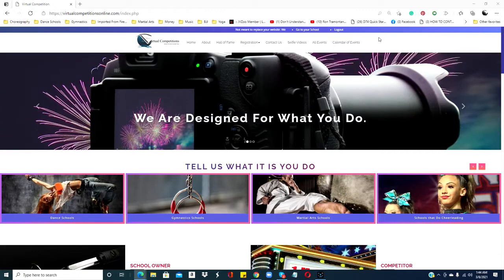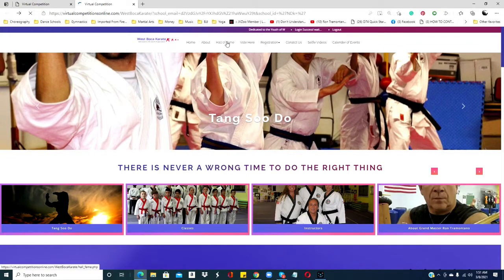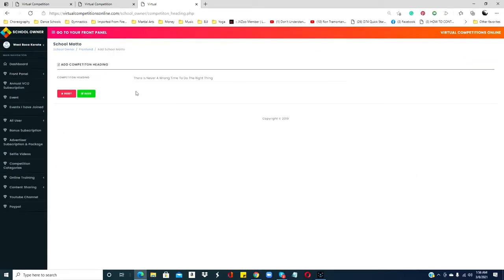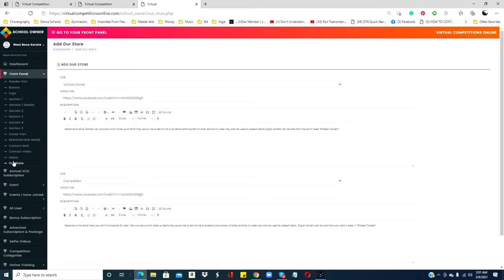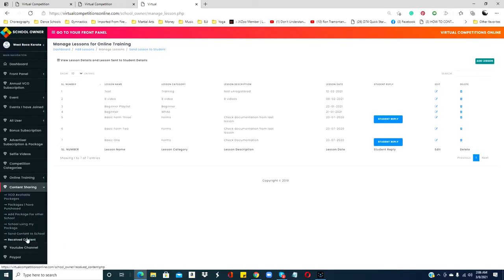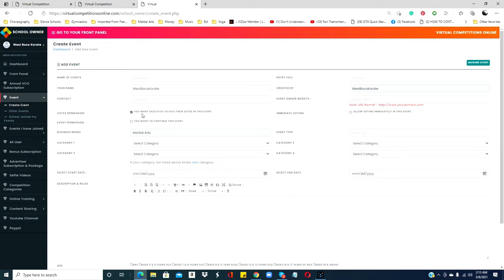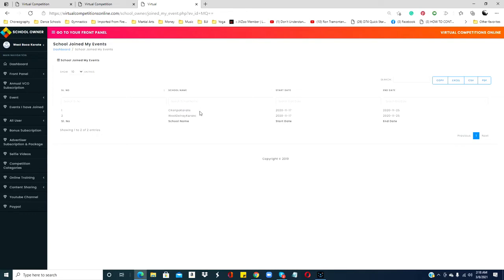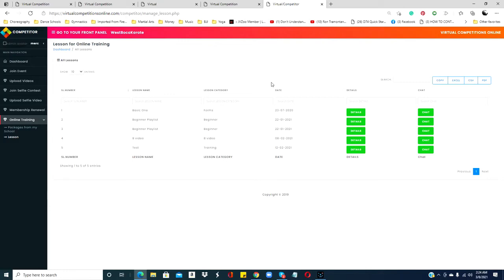Owner Banner Instructions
Watch First, Instructional Video For Owners